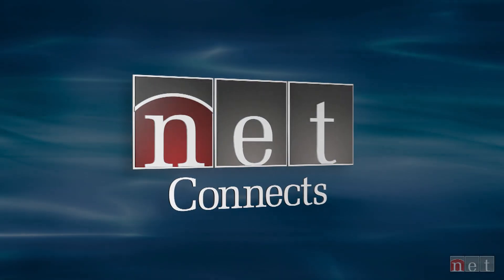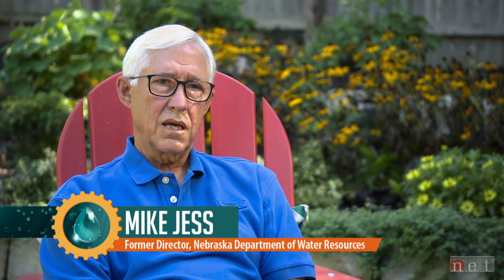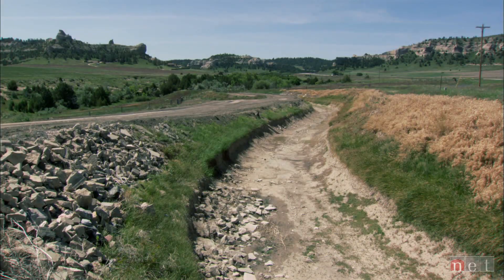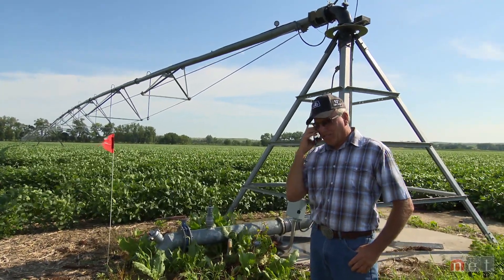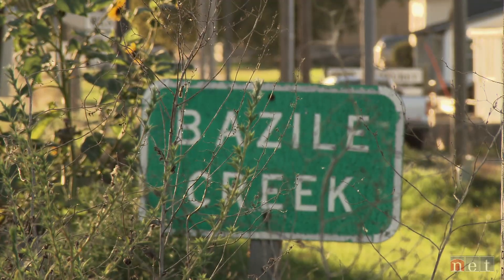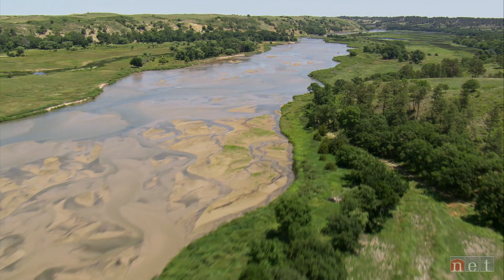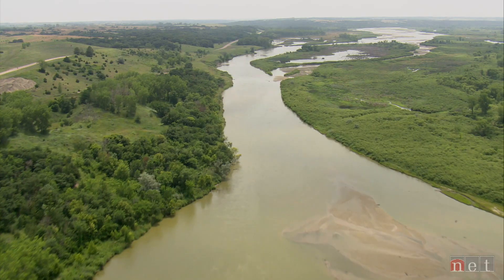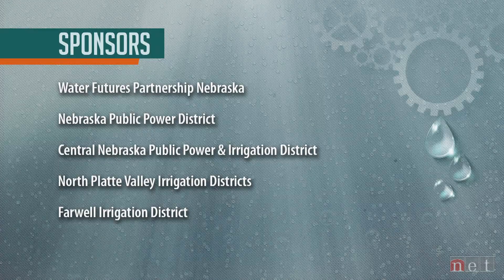Nebraska: The Great American Water Machine | Nebraska Public Media Connects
In the middle of the "Great American Desert", more surface water flows out of Nebraska than flows into it.  Nebraska ranks #1 in both irrigated acres and groundwater abundance in the U.S.  Water is the lifeblood of the state.  This program, produced in cooperation with the Nebraska State Irrigation Association, explores the relationships between groundwater and surface water, the different ways in which we use it, and how we work together to manage water for future generations.